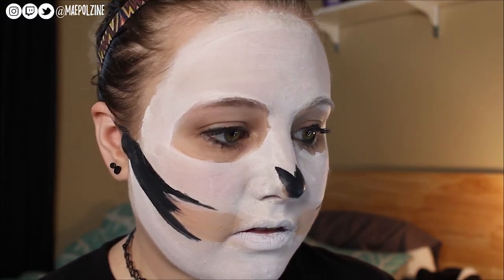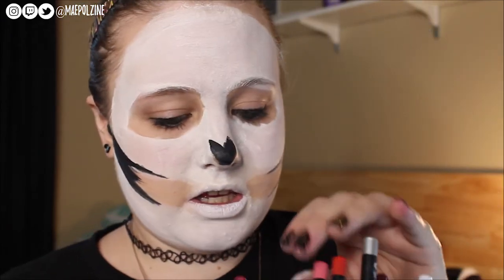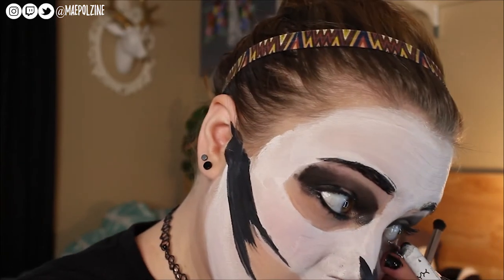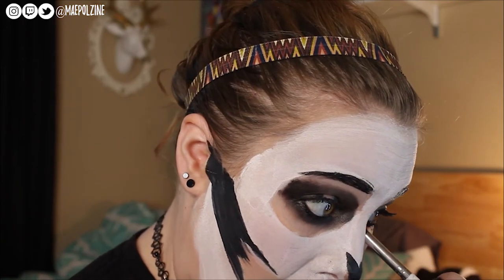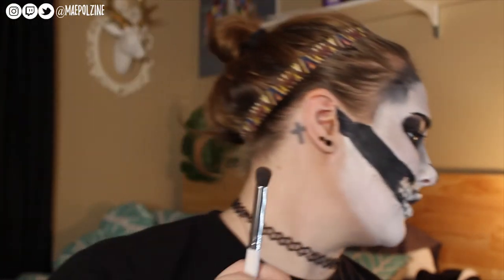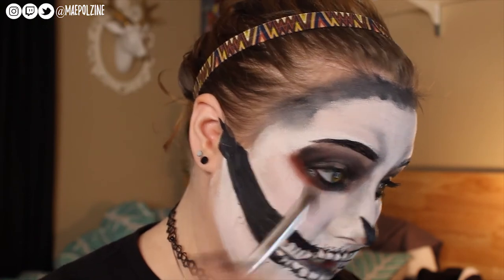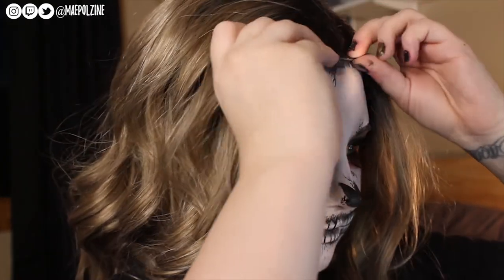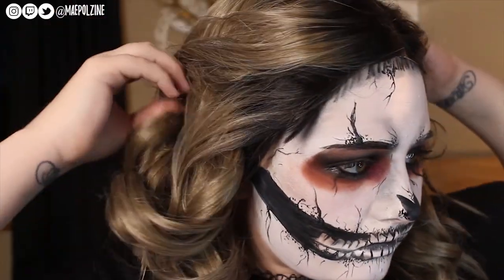I Tried Following Atleeeey's Grunge Skull Halloween Makeup Tutorial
PRODUCTS USED:
- Jeffree Star Velour Liquid Lipstick in Drug Lord
- ABH Modern Renassiance Palette
- NYX Epic Ink Liner
- NYX Jumbo Pencil in Black Bean
- Essence Volume Stylist Curl & Hold Mascara
- White & Black Water Activated Paint (don't know the brand sorry)